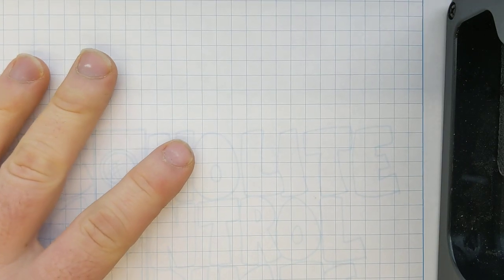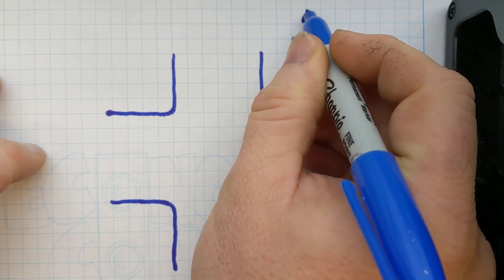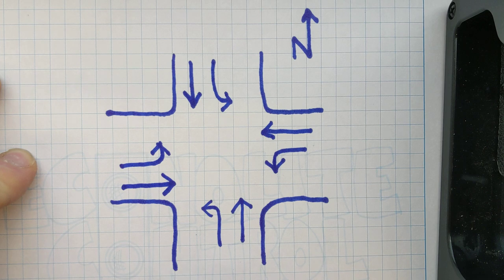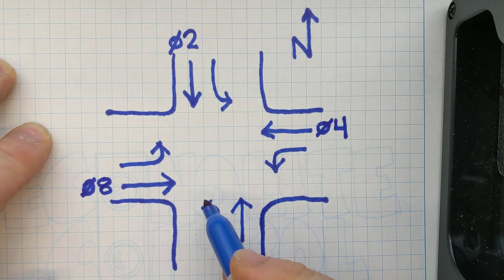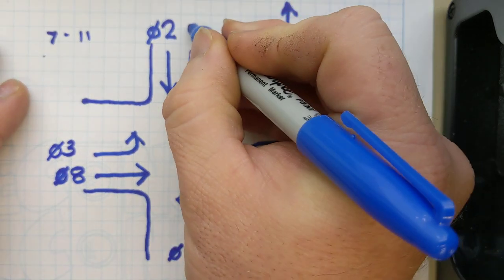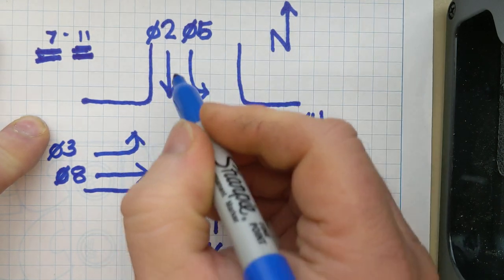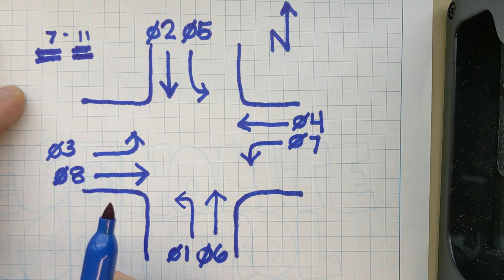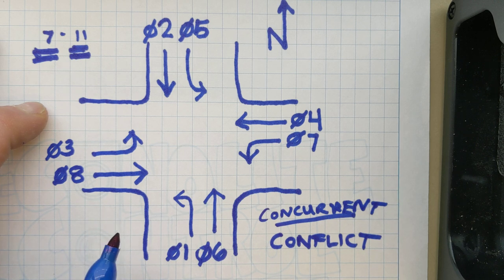Traffic signal phasing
Sorry guys, I have a cold! I draw an intersection and discuss traffic signal phasing.